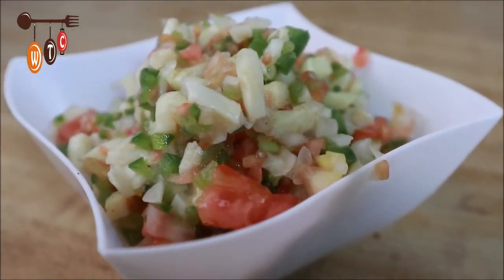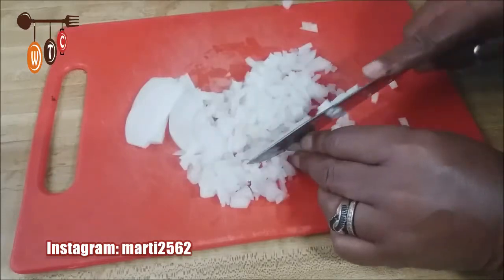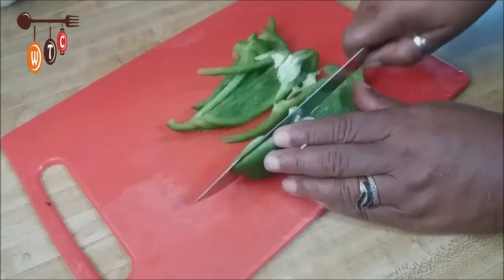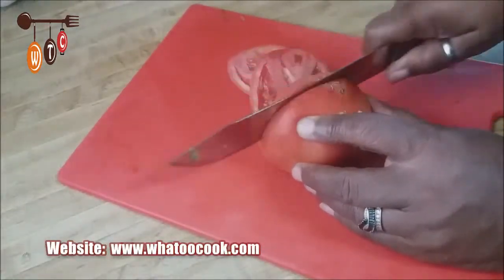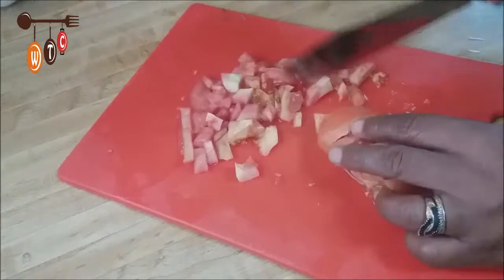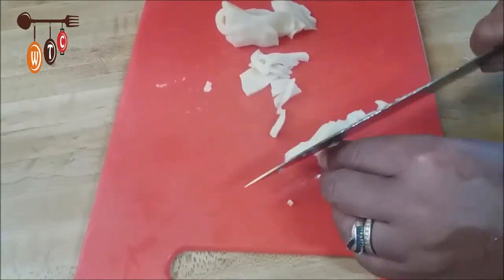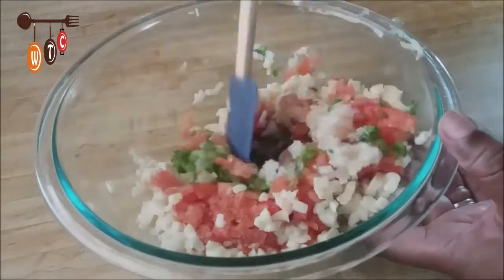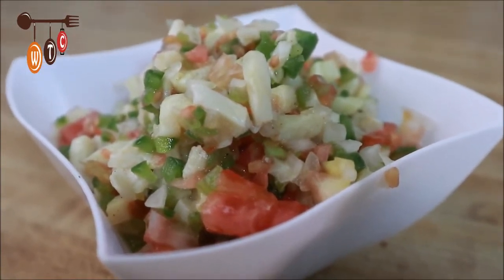Caribbean Conch aka Lambi Salad Recipe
In this episode of flavorfuleatz, I share a recipe for a Caribbean conch aka Lambi salad.

I upload new videos on Tuesdays and Saturdays.

📌📌📌📌📌📌 My Gear 📌📌📌📌📌📌
🌟 Canon EOS M100 Camera

🌟 Joby Gorillapod

📌📌MAILING ADDRESS:📌📌
Martina Jackson
East End,
Tortola BVI, VG1120